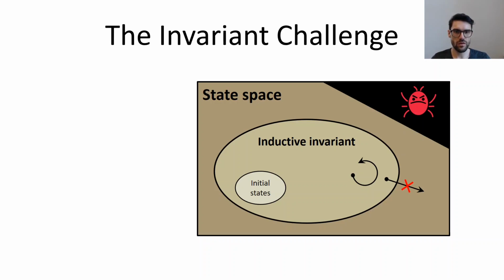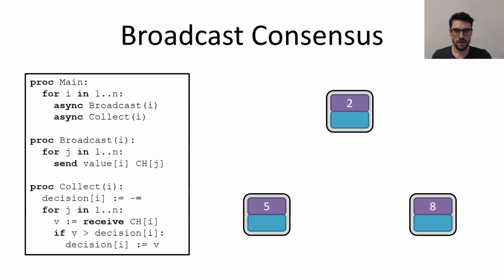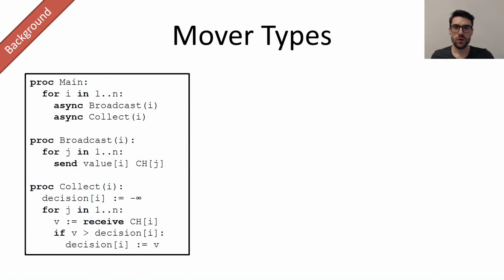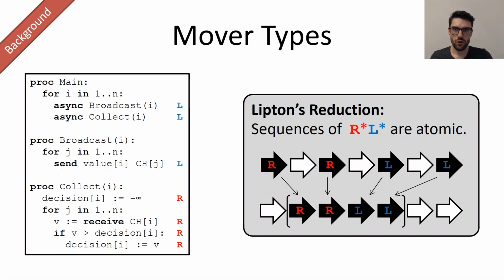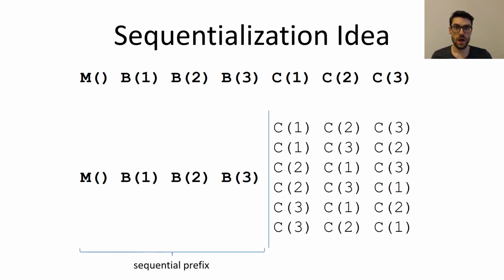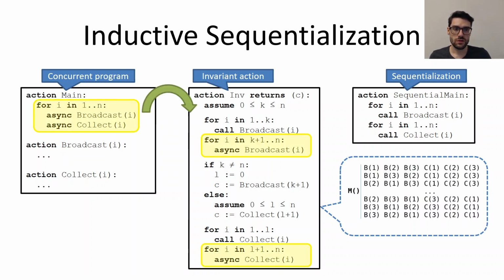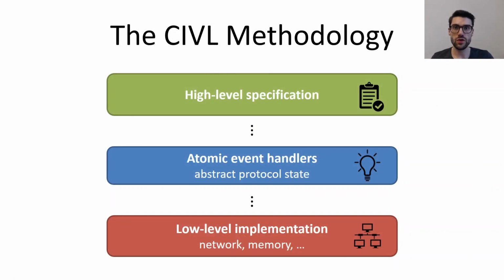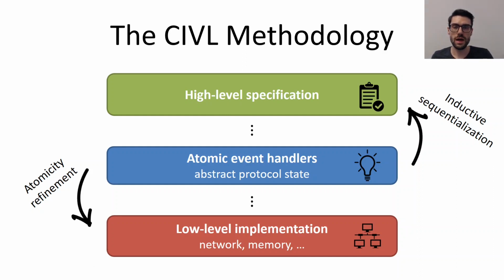Inductive Sequentialization of Asynchronous Programs